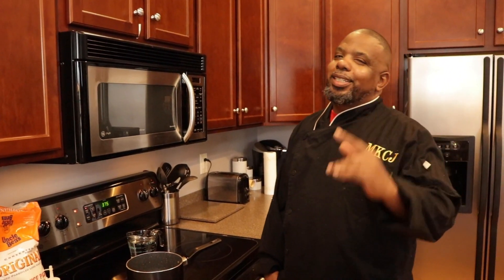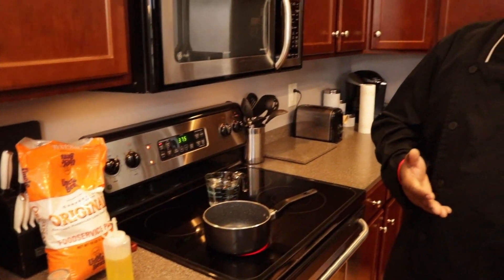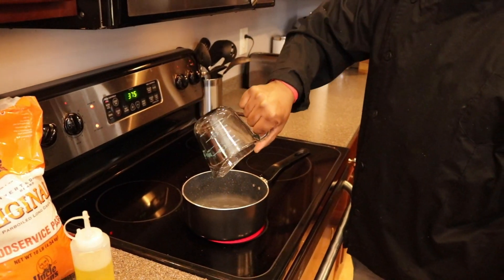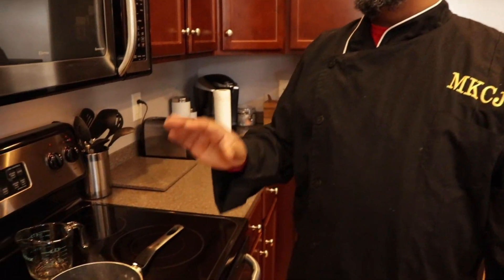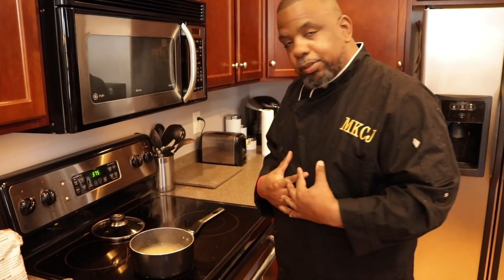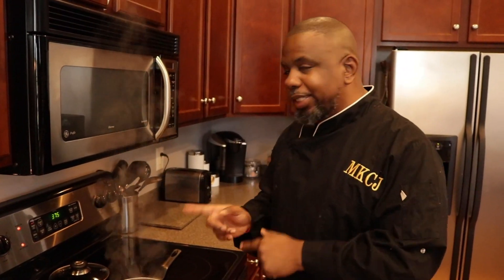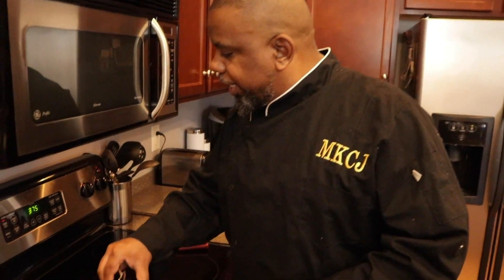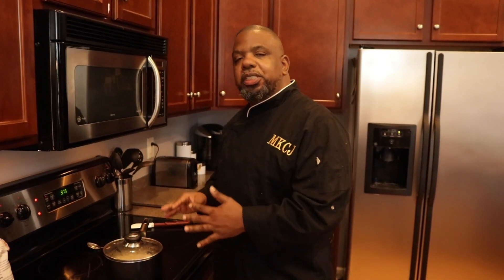How To Cook Rice - Back To The Basics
Facebook: Creative Cooking with Master King Chef Jerod